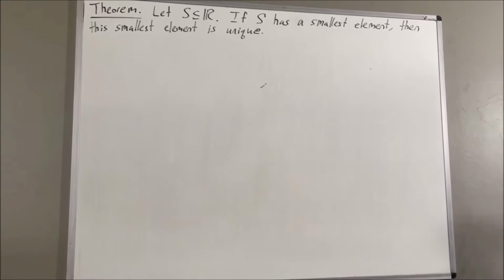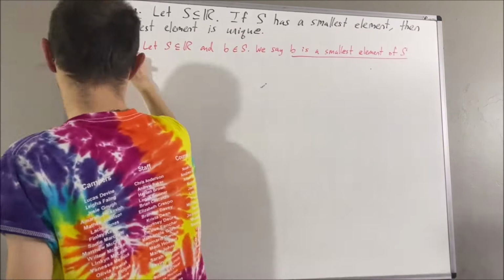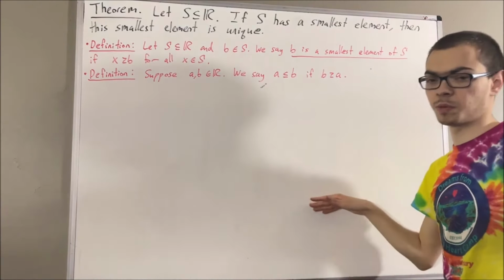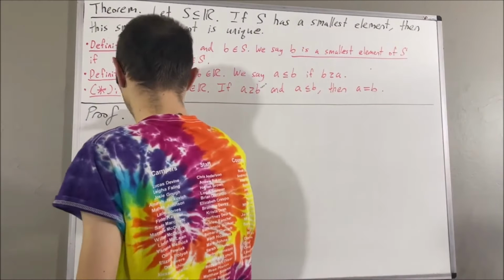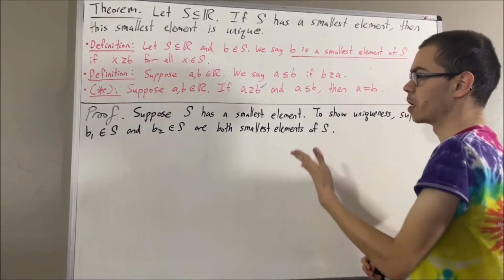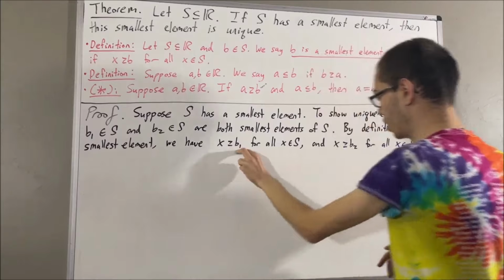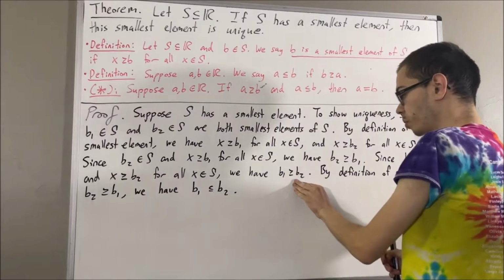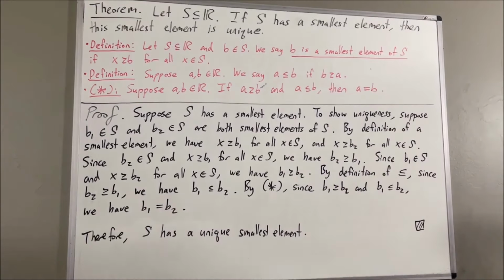Prove that smallest elements are unique (ILIEKMATHPHYSICS)